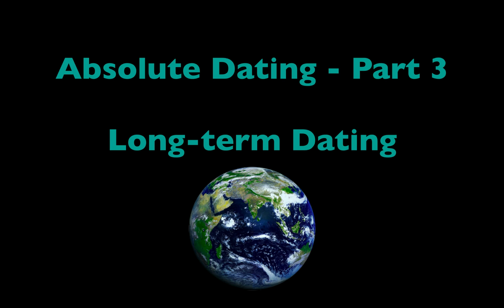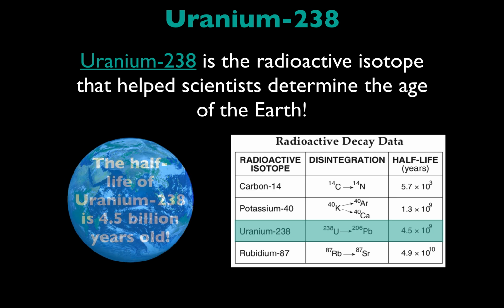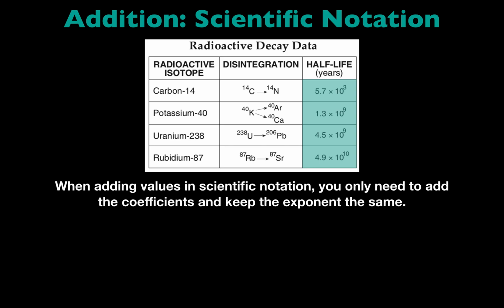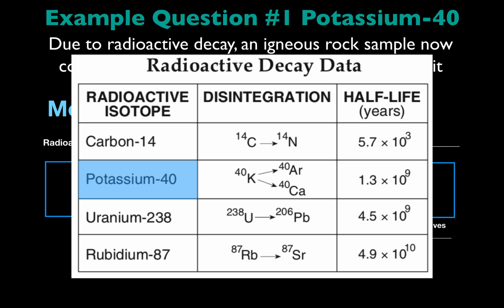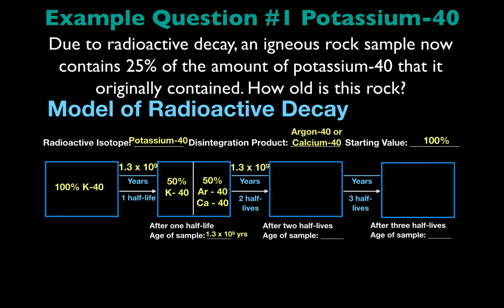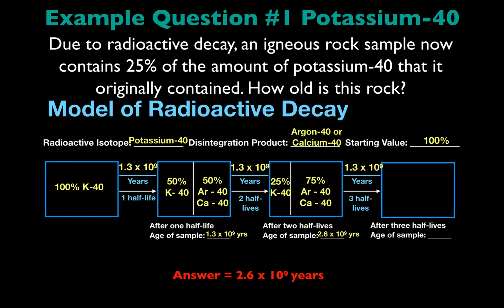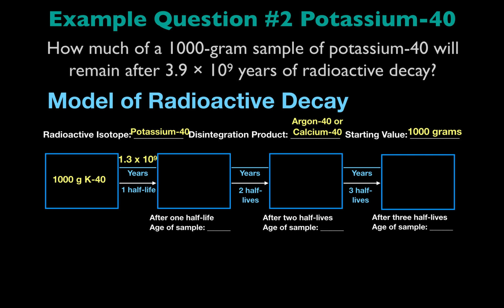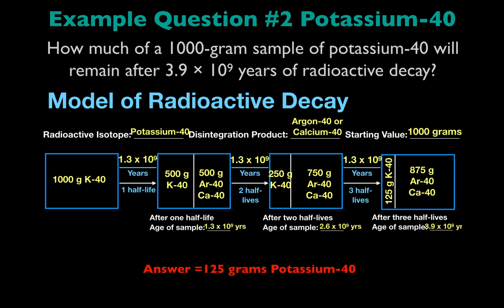Absolute Dating Part 3 - Long-Term Dating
This video will show the students how to answer questions about radioactive isotopes with very long half-lives using the model of radioactive decay.